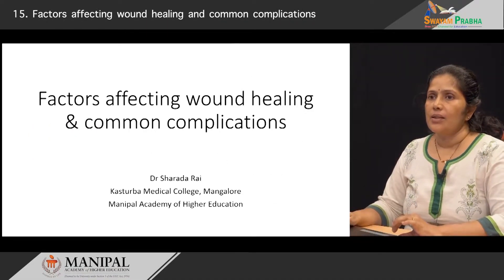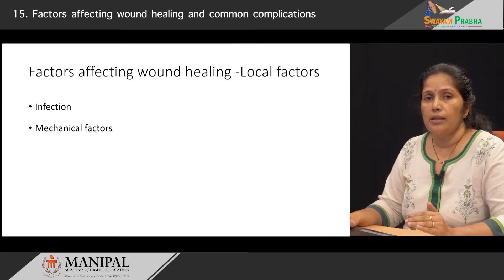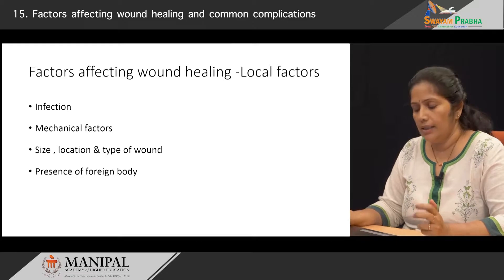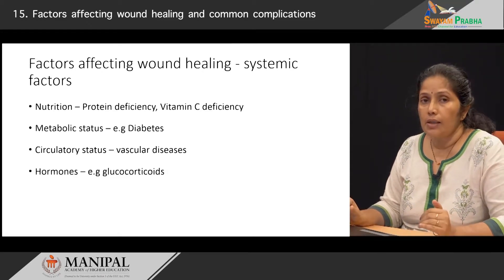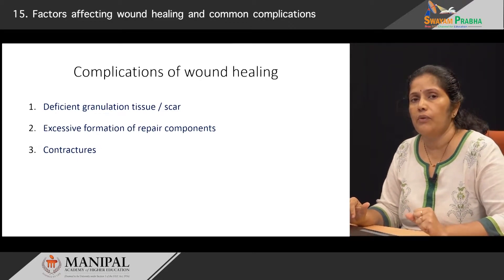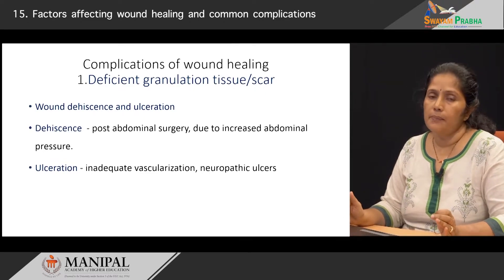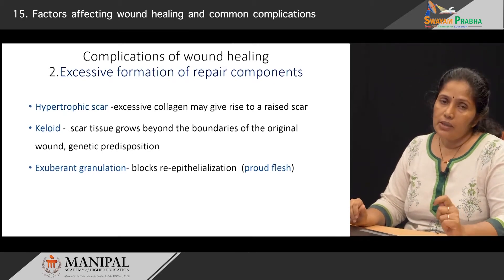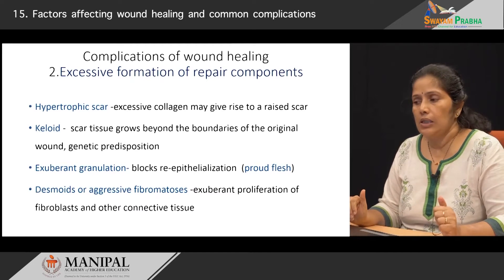Factors affecting wound healing & common complications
WOUND HEALING